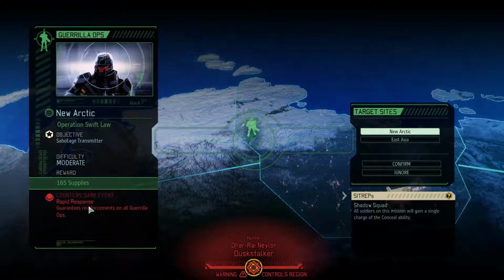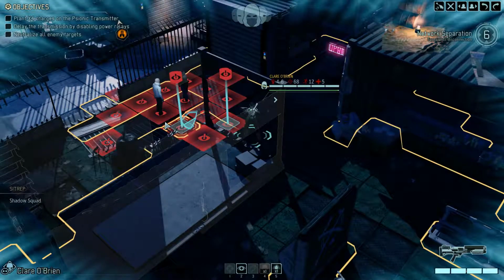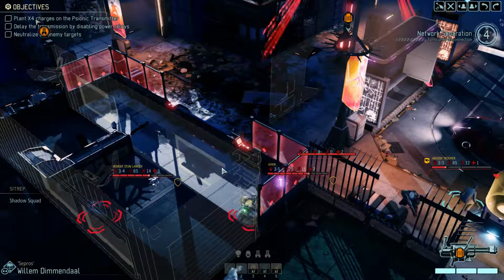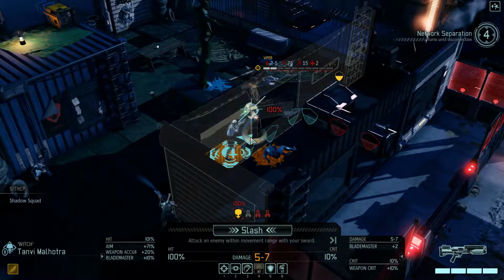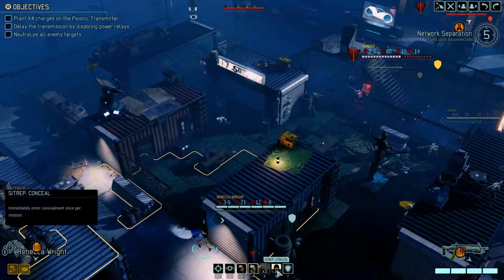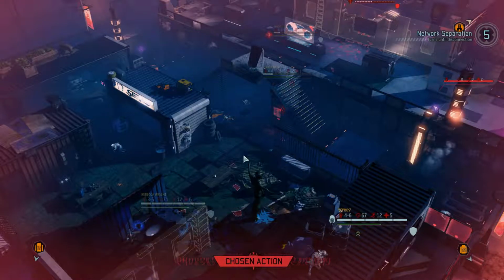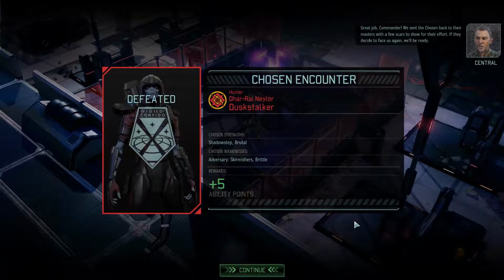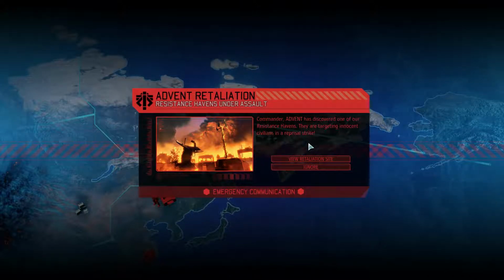A SiC Play: WotC - Legendary Iron Man: #8 - Operation Swift Law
Tooth and nail.